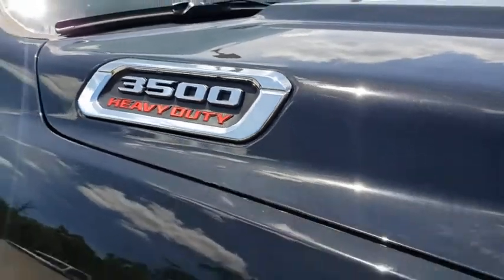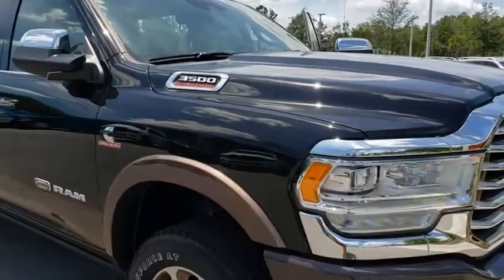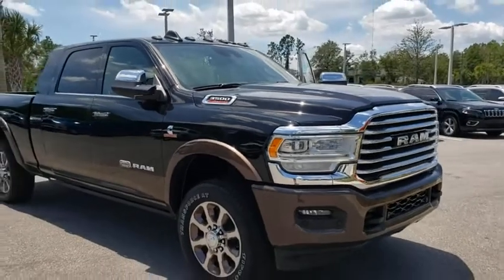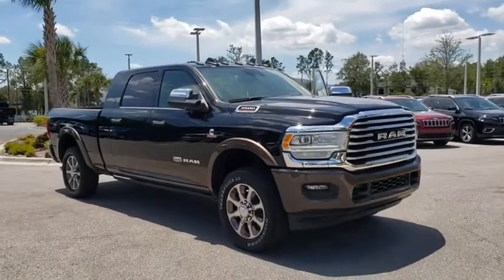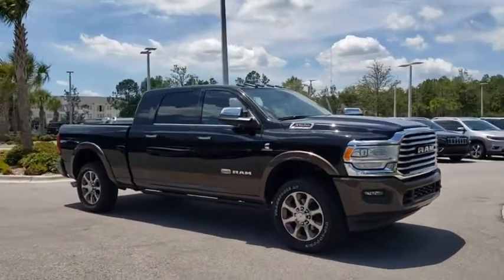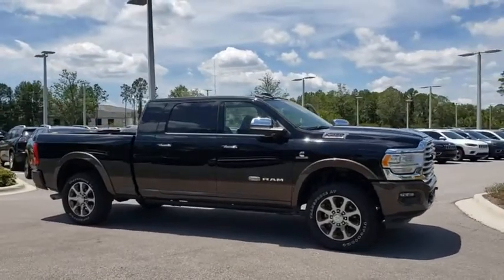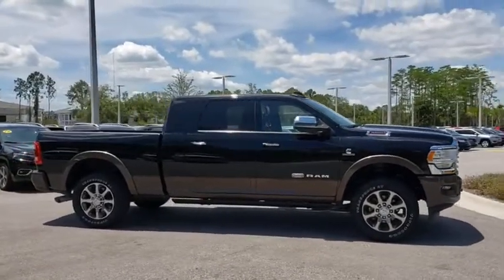2020 Ram 3500 New Smyrna Beach, Port Orange, Daytona Beach, Deltona, Sanford, FL G129015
Diamond Black Crystal Pearlcoat New 2020 Ram 3500 available in New Smyrna Beach, Florida at New Smyrna Chrysler. Servicing the Port Orange, Daytona Beach, Deltona, Sanford, FL area.